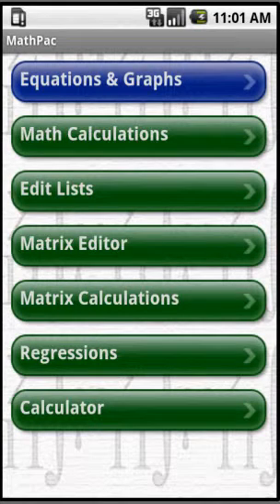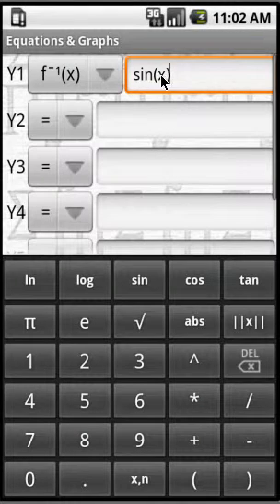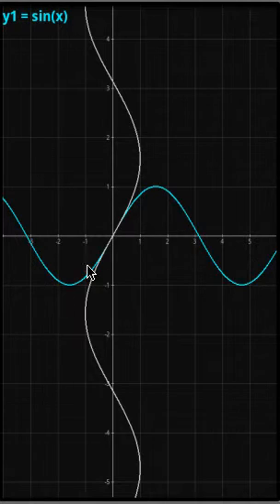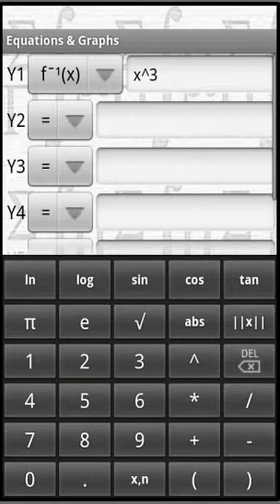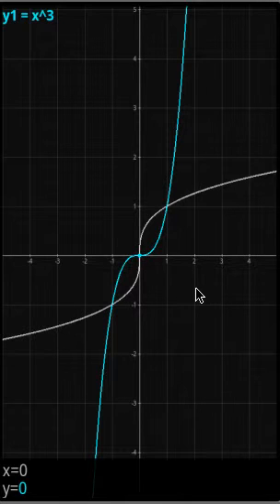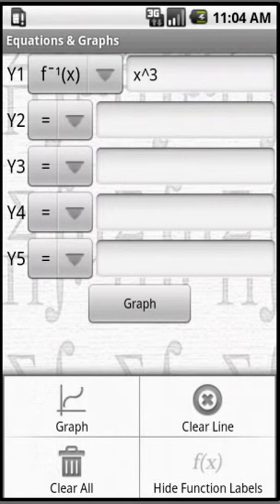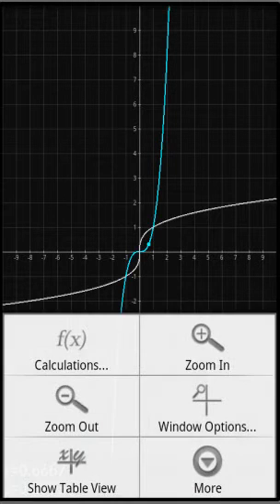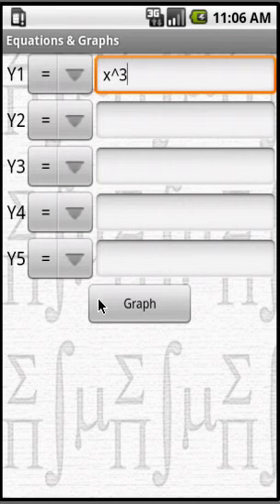MathPac DrawInverse & HideLabels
Using the DrawInverse function to view the inverse of a function. Also shows the "hidelabels" feature for Instructors.